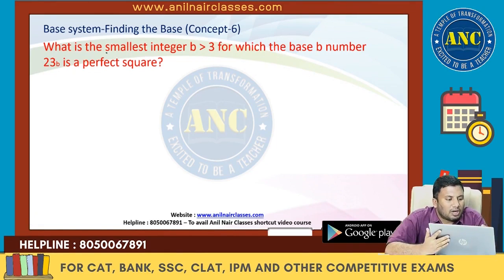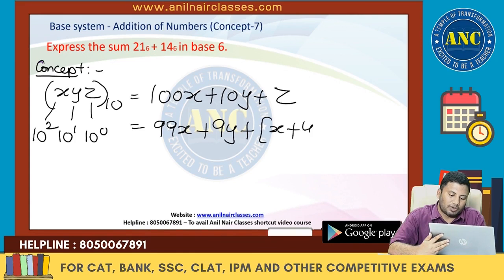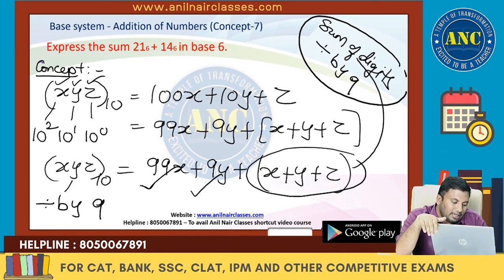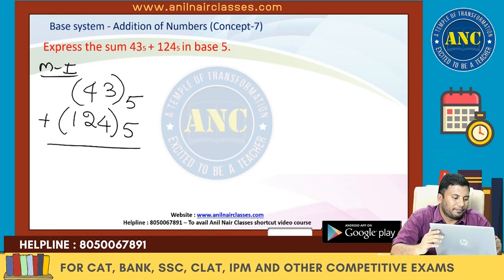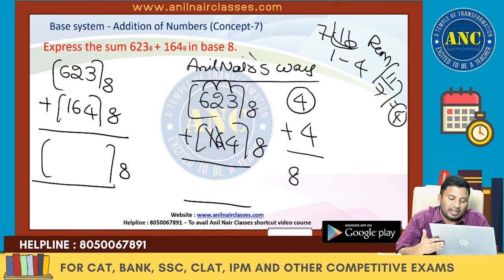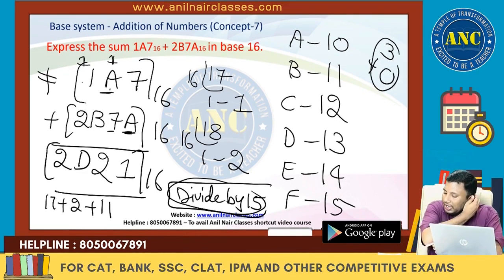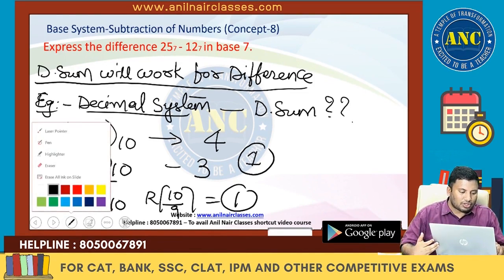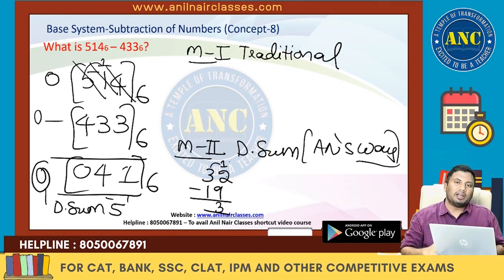Introduction to CAT 2021, SSC CGL 2020, Bank 2021 | Demo Video-48 | Anil Nair Concepts, Shortcuts.